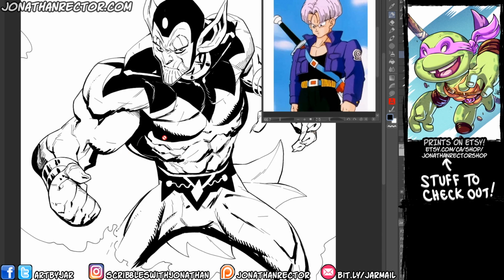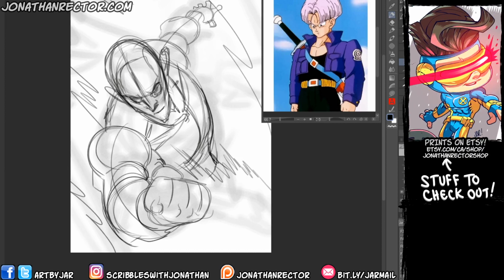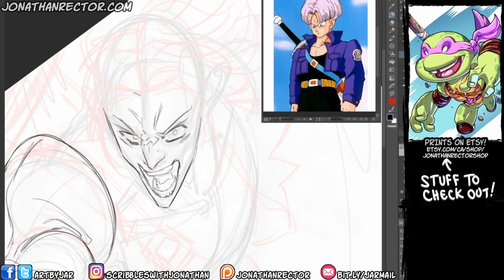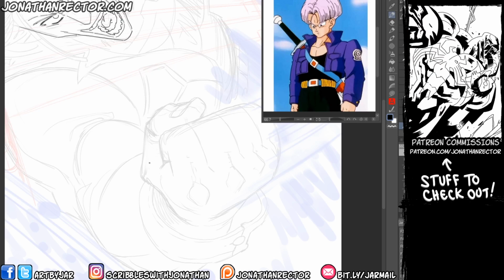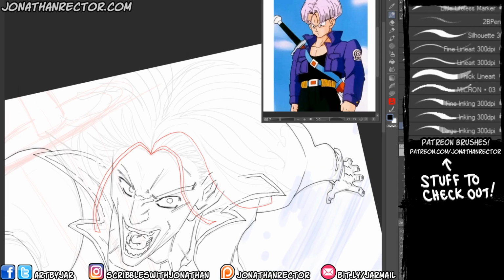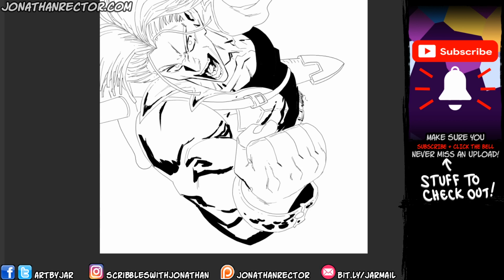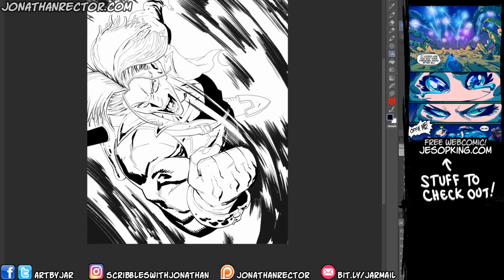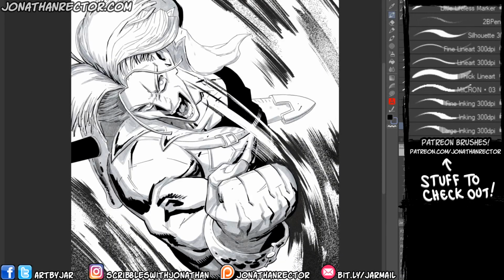Live Stream - Patreon Commission FUTURE TRUNKS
Tools used in this video:
Manga Studio 5EX / Clip Studio Paint 5

READ MY COMIC JESOP KING!